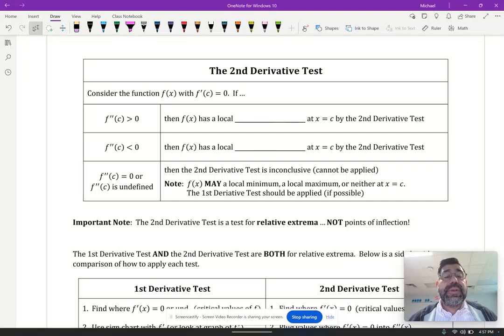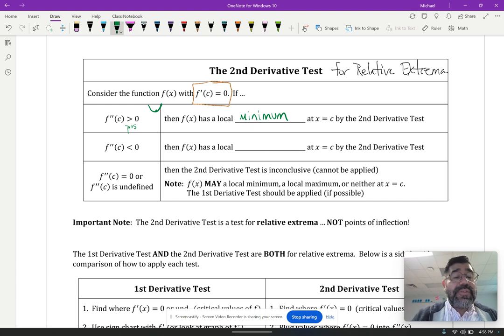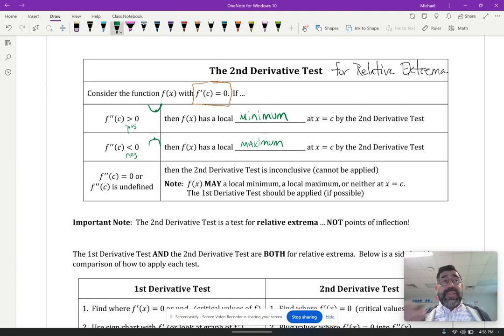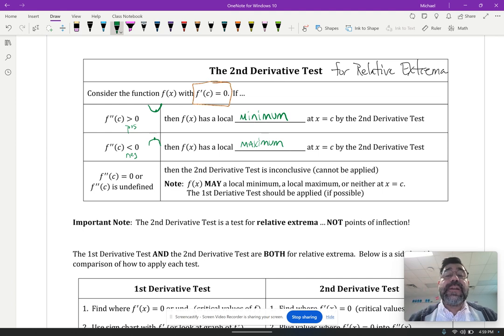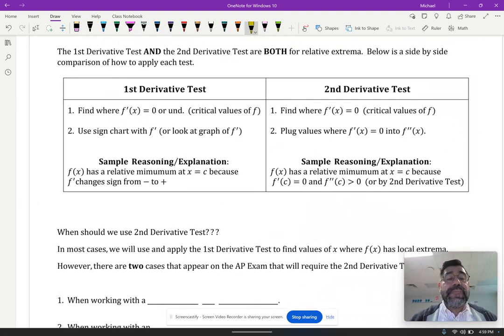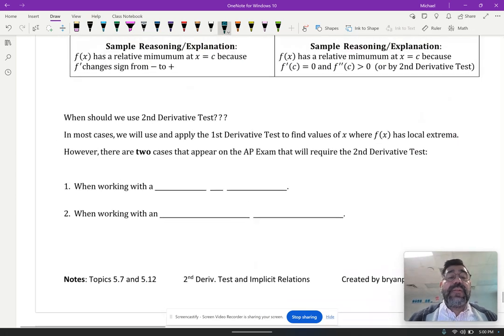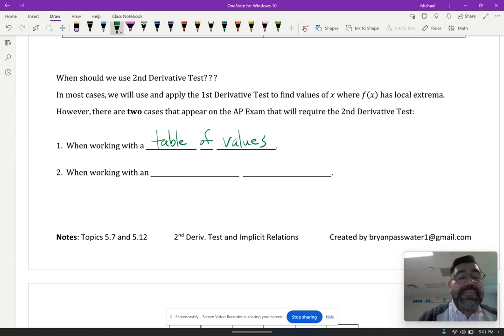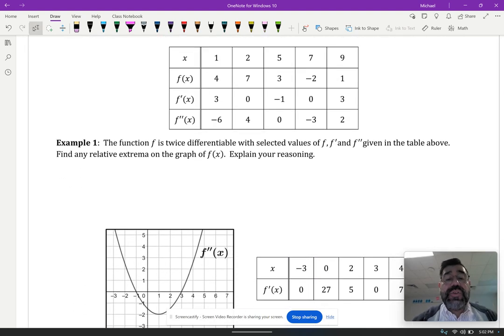Unit 5 5 7 and 5 12 The 2nd Derivative Test and Implicit Relations Revisited Video 2